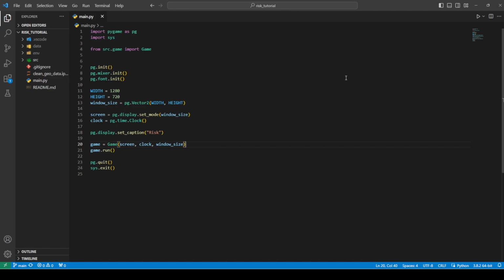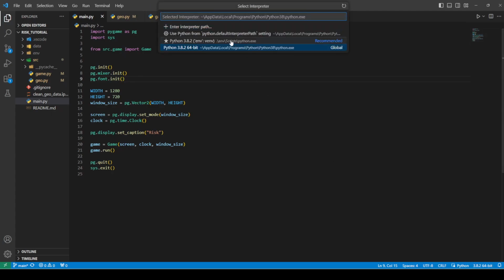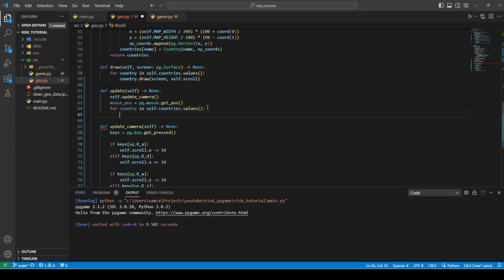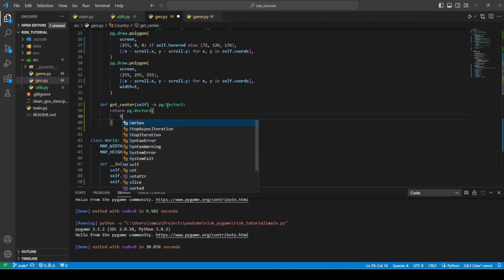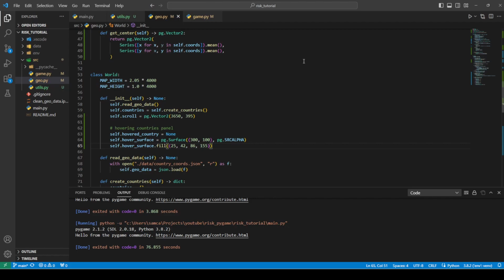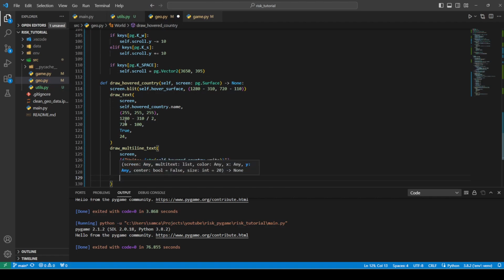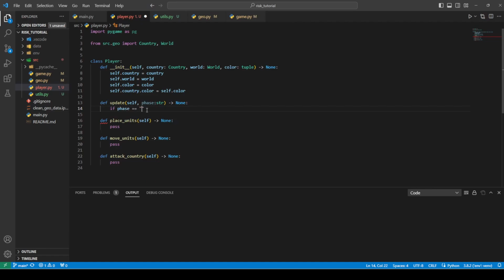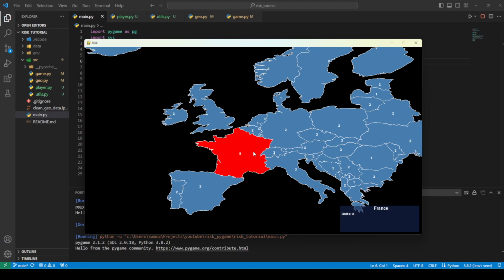Creating Risk in Python + PyGame | Part 2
Python/Pygame tutorial for creating a Risk-like strategy game. Part 2

00:00 - Camera scroll
04:31 - Hovering countries
09:50 - Country units
15:08 - Hover country panel
22:22 - Player class